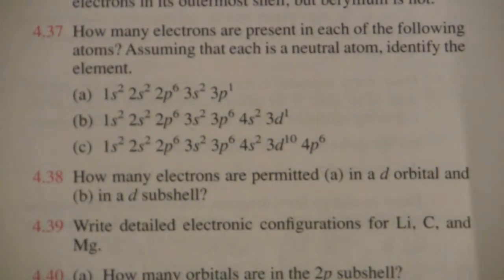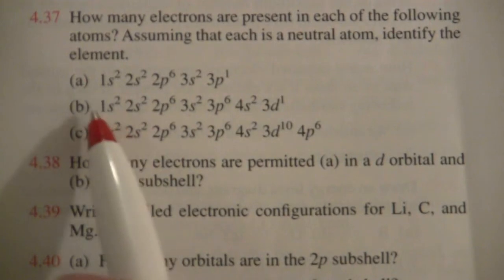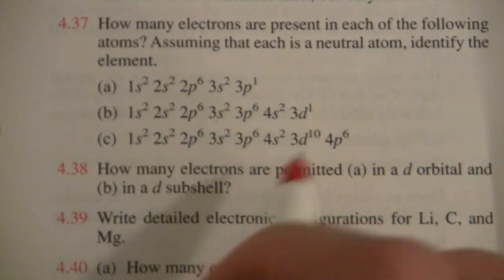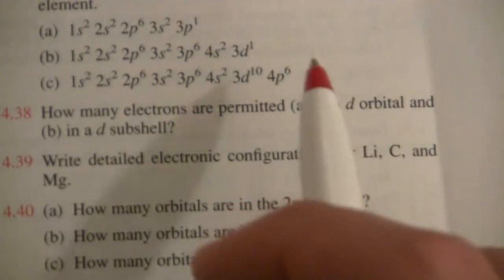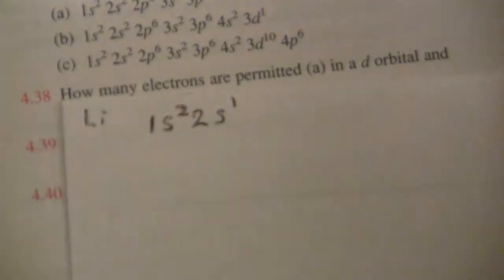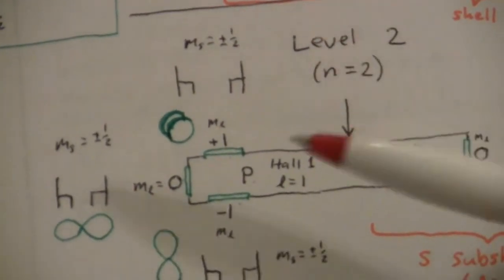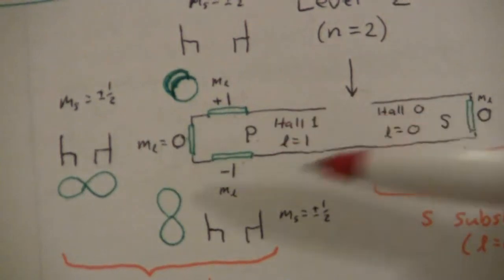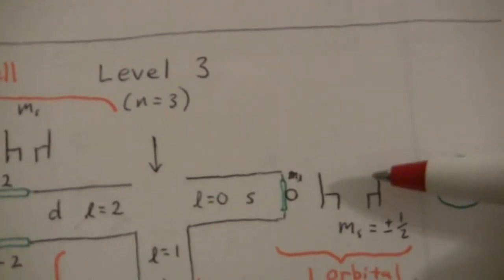Electron Configuration Practice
Practice with electron configurations.
Goldberg 6th Ed. Chapter 4